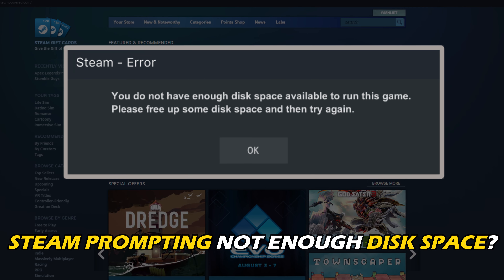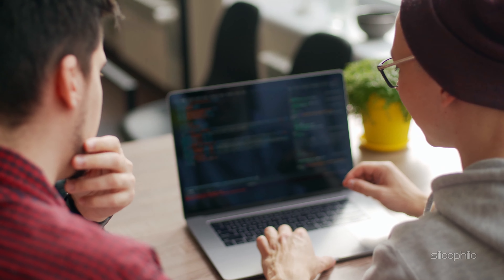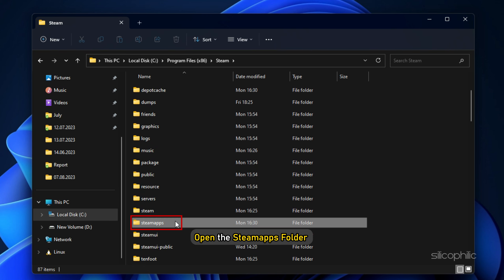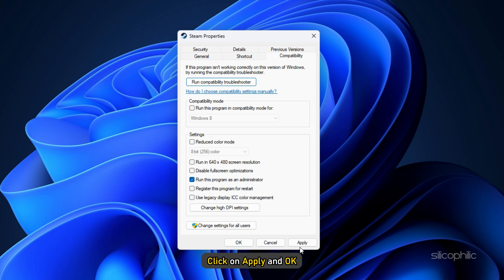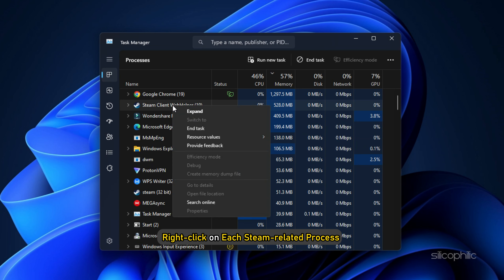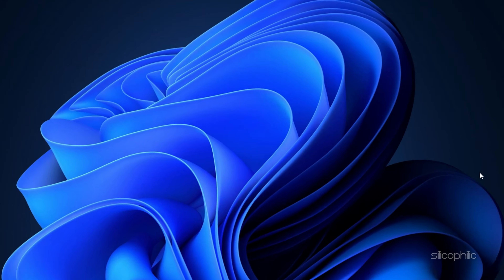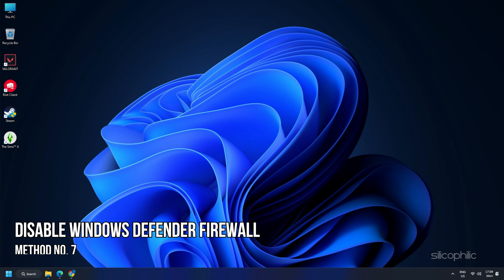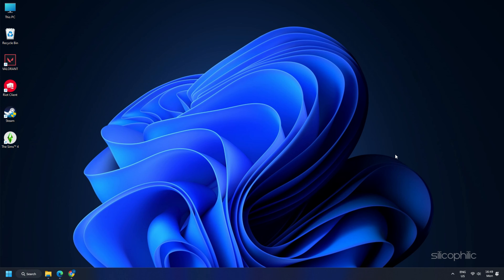How to Fix Steam 'Not Enough Disk Space' Error || Steam Out of Disk Space [Windows 11/10]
Is your Steam prompting not enough disk space? We have you covered.
Here is what to do when Steam says here is not enough disk space.

Timestamps:
00:00 Intro
00:48 Restart Your Computer
01:05 Check the Downloaded File
01:40 Run Steam as Administrator
02:11 Clear Steam Download Cache
02:51 Verify the Game Files
03:28 Disk Cleanup
03:59 Disable Windows Defender Firewall